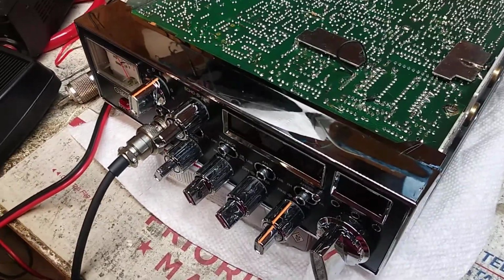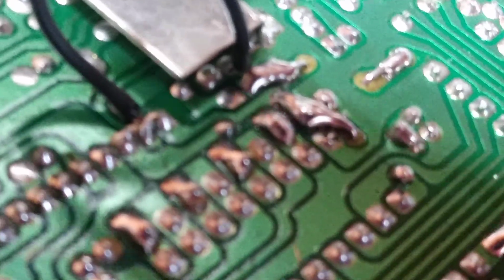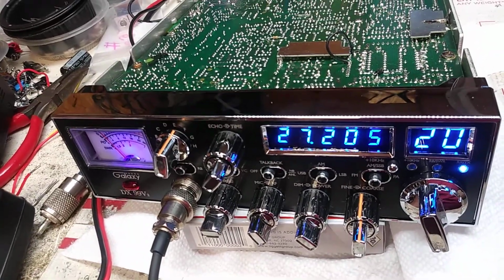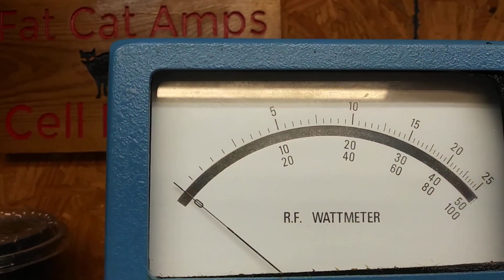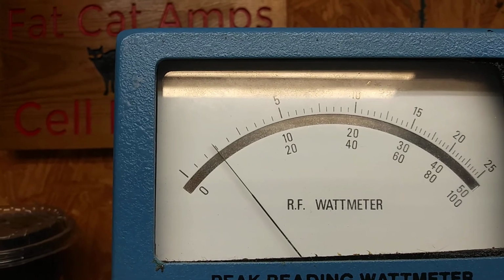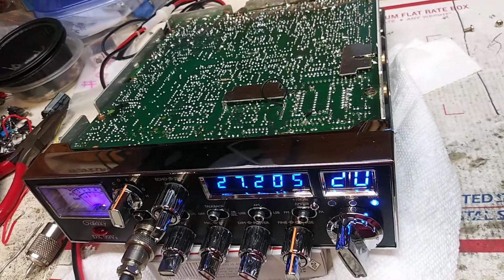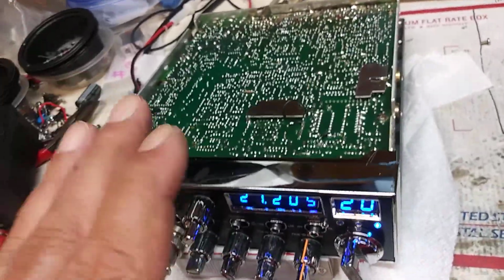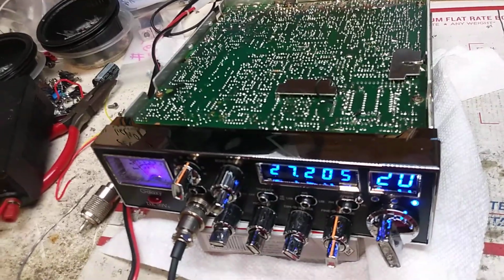stock galaxy 99v2 frequency mod